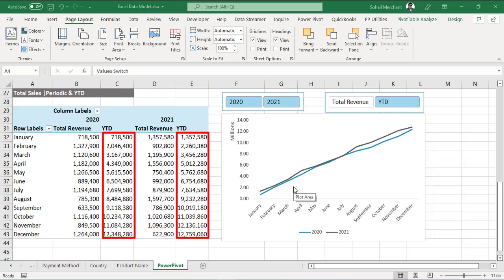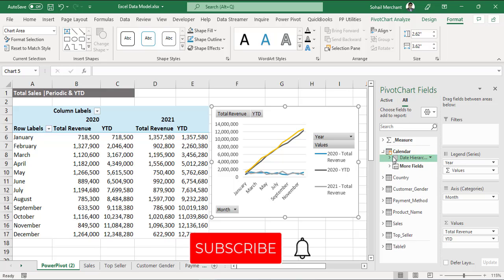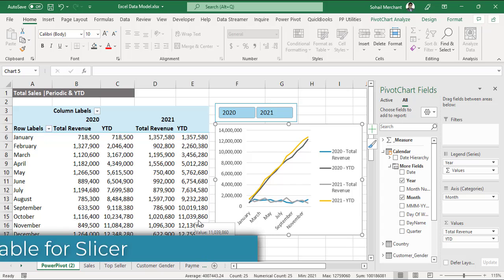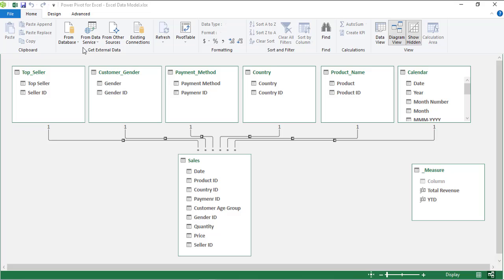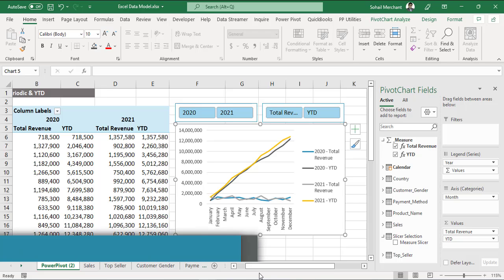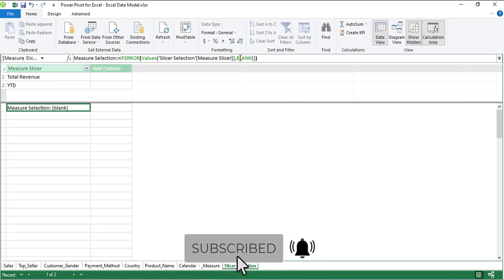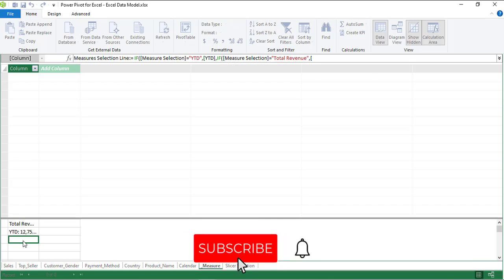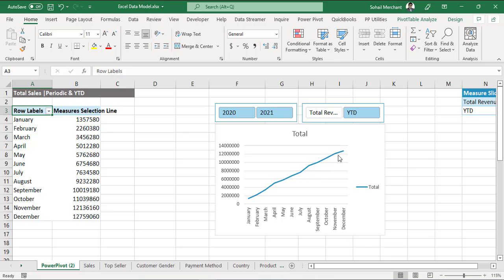Select a measure using a slicer | Excel Power Pivot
Learn how to Select a measure using a slicer in Excel Power Pivot and Dax. Dynamic selection of measures using a slicer enables your users to analyze multiple information in the same chart. This technique, with some modification, can also implement in Power BI and slicer visual.

NOTE: To apply this technique in Power BI, in step 3, write SELECTVALUE DAX instead of (IFERROR(VALUES( ))

⏰Time Stamp:
0:00 Intro
0:30 Step 1 - Create Line Chart
1:29 Step 2 - Measure Table for Slicer
2:55 Step 3 - Write Measures
4:30 🏆 Update Line Chart
5:13 Wrap Up